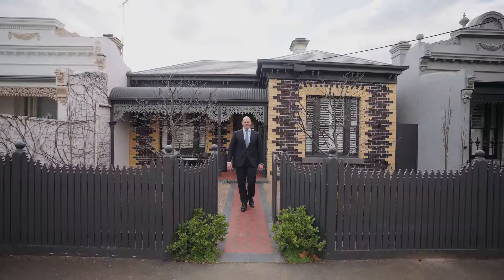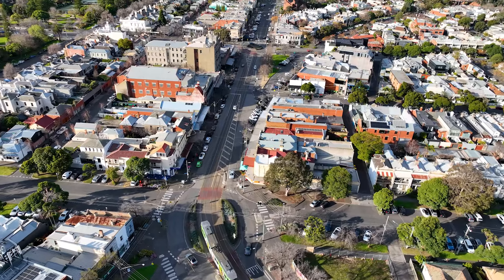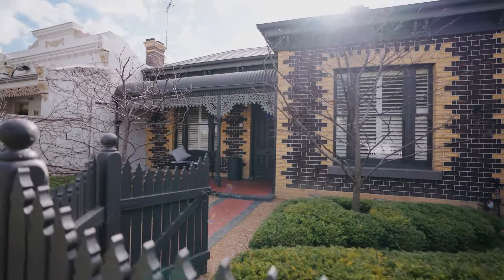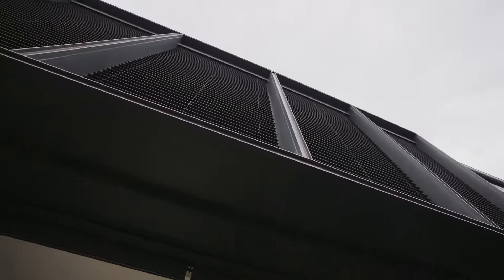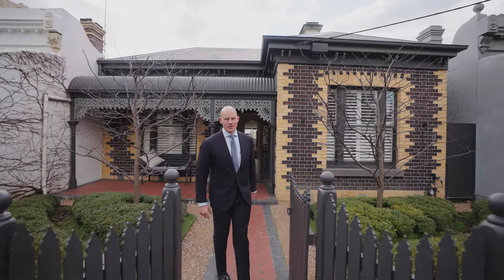Marshall White: 16 Greig Street, Albert Park